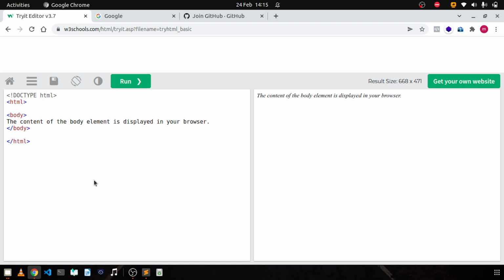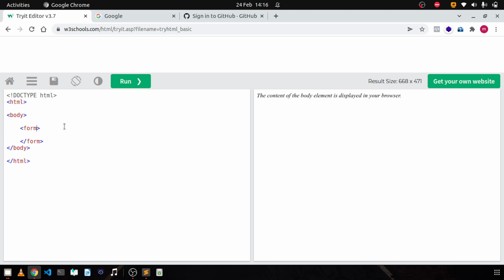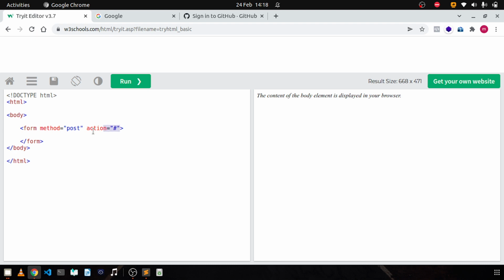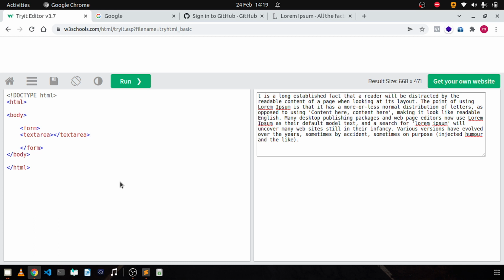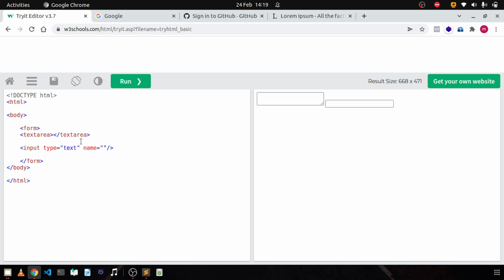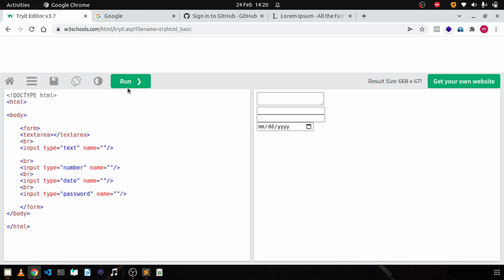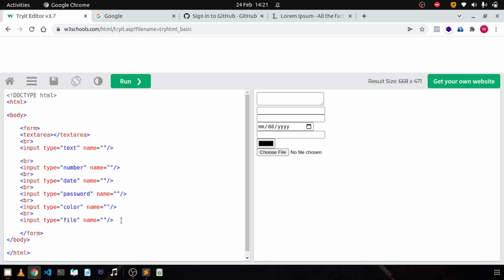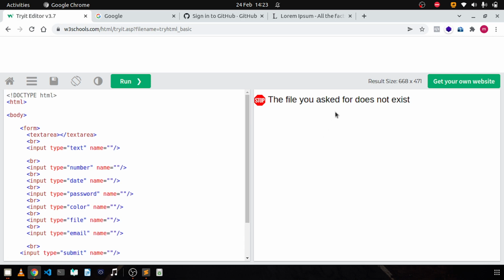Introduction to HTML forms-HTML from scratch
Learn how to capture user data in your web page using forms